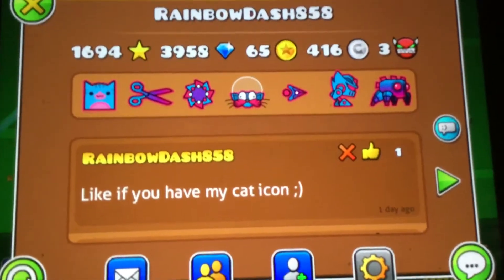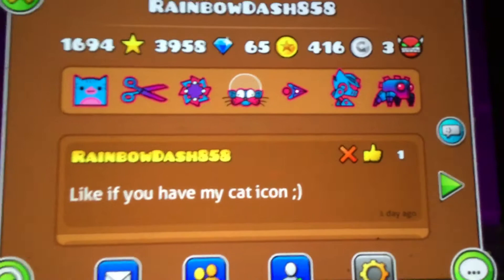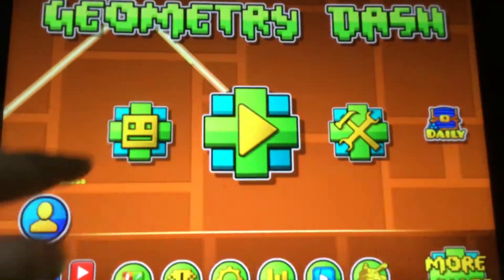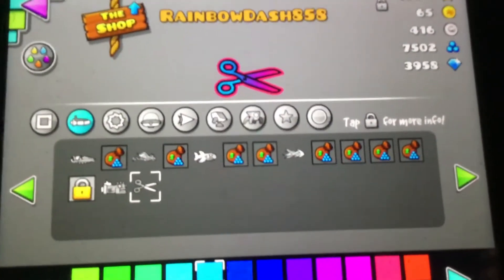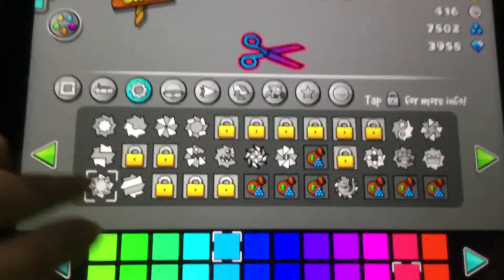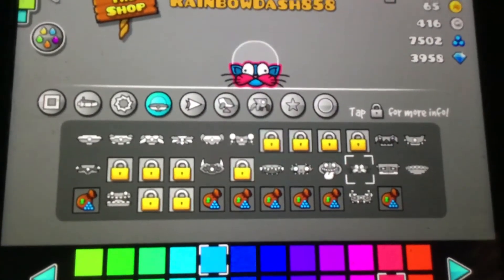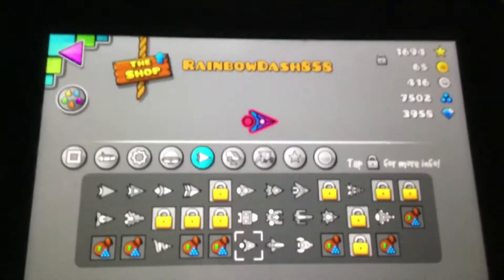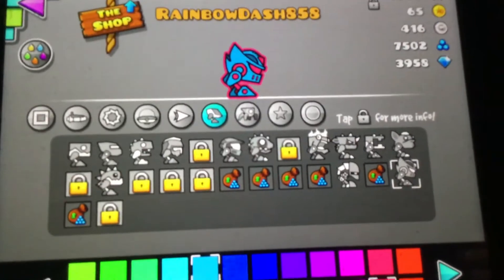I got the scissors ship!!!